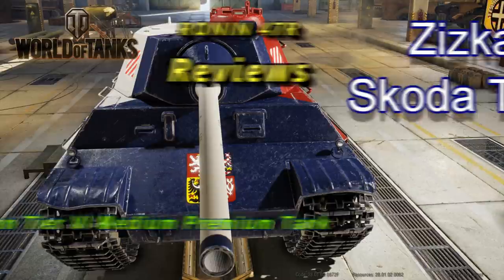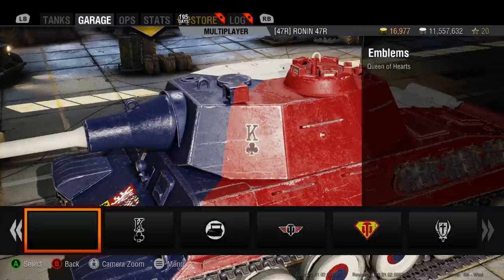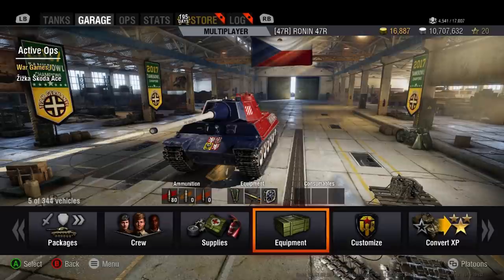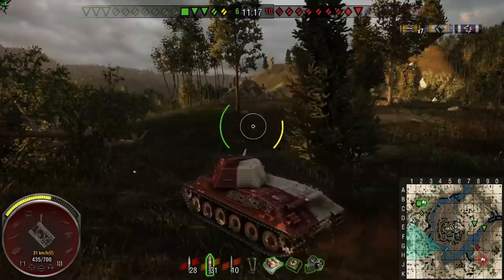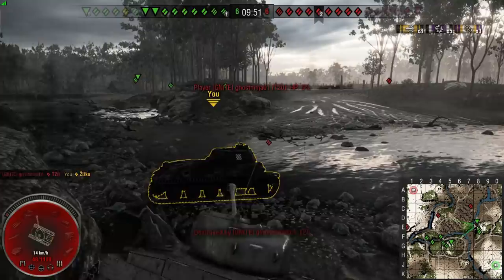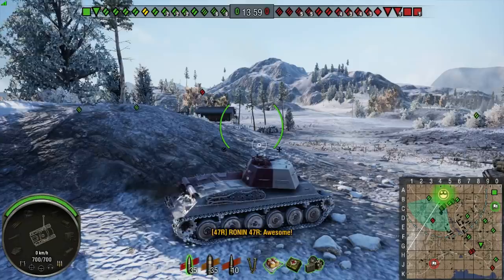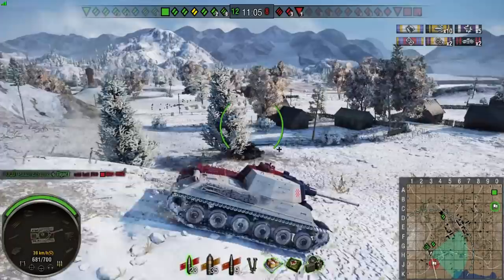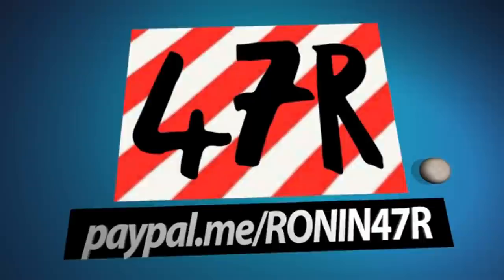Review: Zizka Skoda T 40 - RONIN 47R's Review - World of Tanks Console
.@wotconsole Review: Zizka Skoda T 40. New hot premium? Better than T-34-88? U decide & let me know. U can do it

Want to skip the analysis and go straight to the battle? Click here 8:46.

Interested in helping the Channel grow?  with whatever you feel like.  It's all appreciated and it's all good. Thanks hanging out with us =)

This is a tank review of the Zizka Skoda T 40, Czechoslovakian Tier VI Medium Premium Tank.

My reviews take a look at the tank being reviewed and the surrounding related tanks if any.  We take the time to analyze what makes this tank "worth it" and see how it stacks up against others.  I'll never tell you to buy or not to buy but you will get an answer on how I feel about it.  Either way you're guaranteed to enjoy so what are you waiting for?  Check it out, tell a friend, and let me know what you think of the tank.